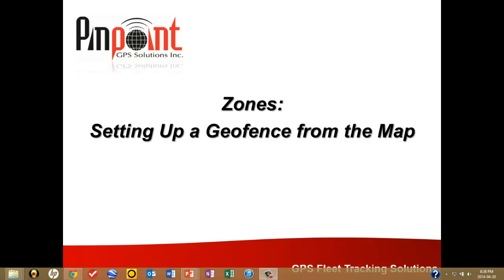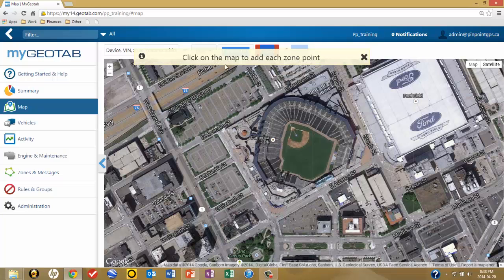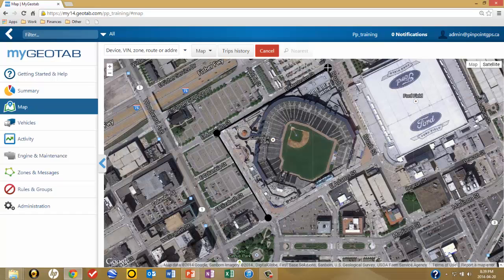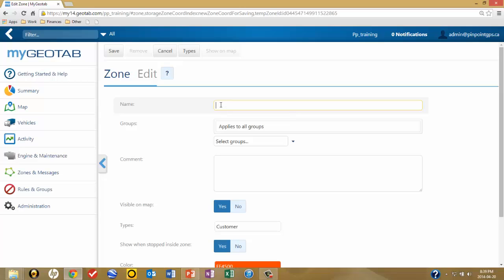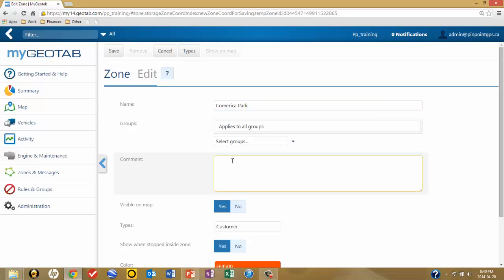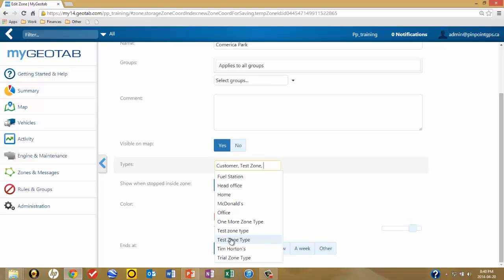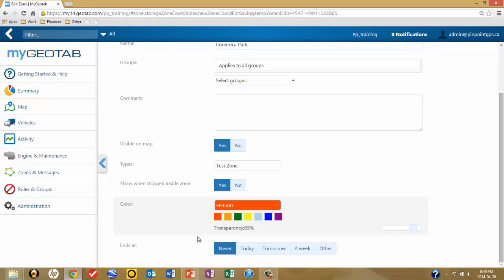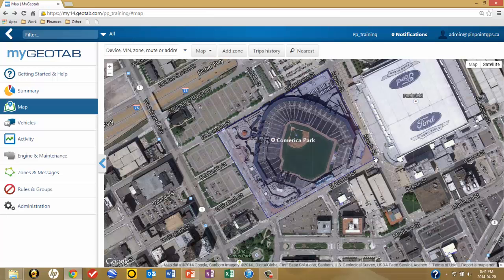Zones - Setting Up Geofences from the Map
This video teaches users how to create and draw a Geofence in the user account starting from the Map View.